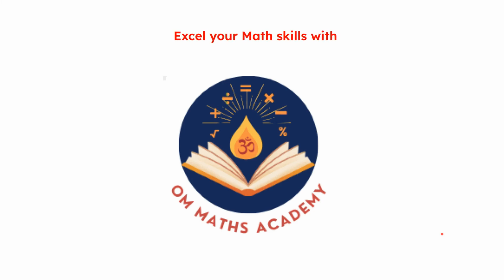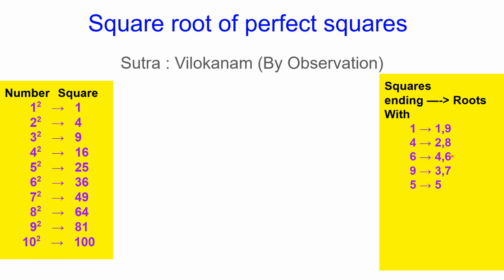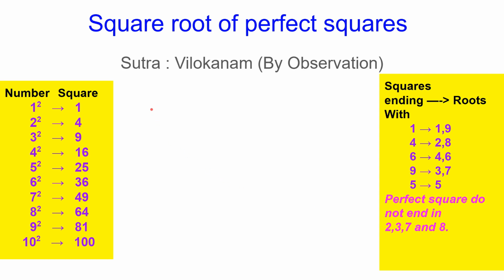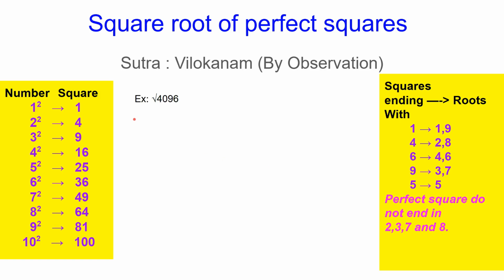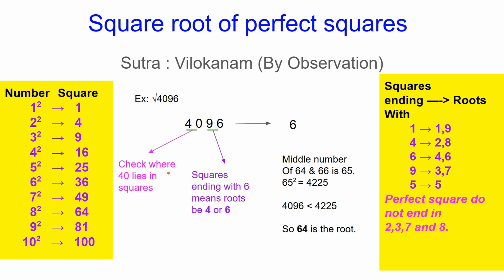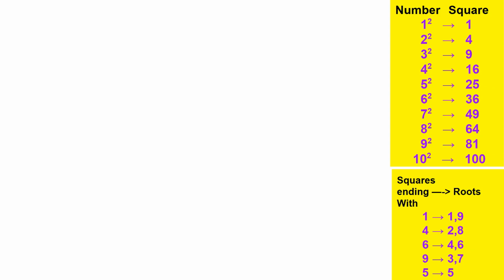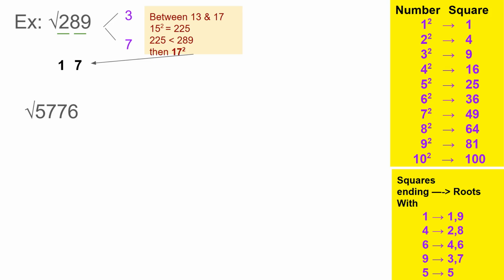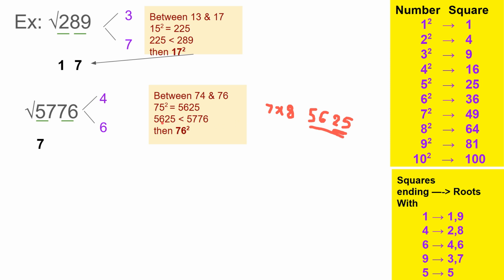Quick Tip to get a Square root of Perfect Square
This video shows how observation of square number pattern helps you to find square root of perfect square within seconds. Useful technique for students.